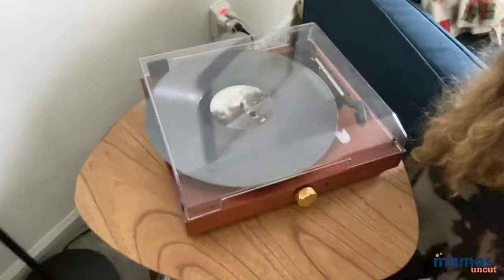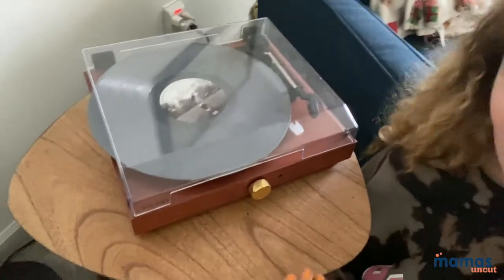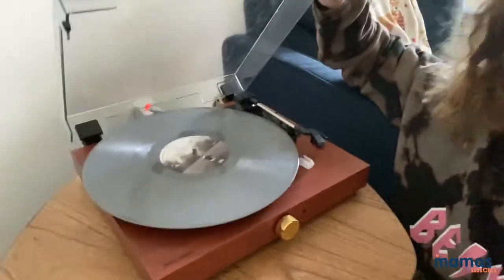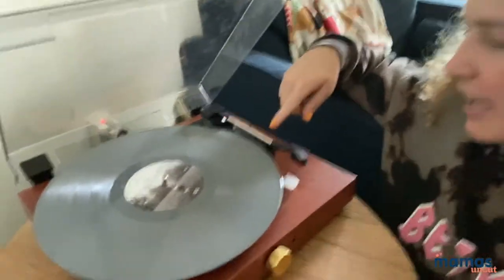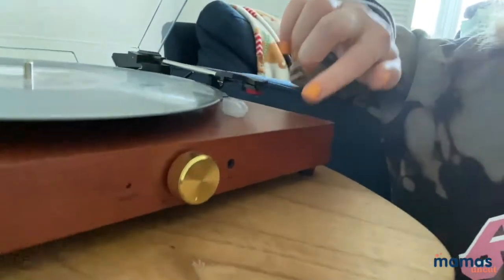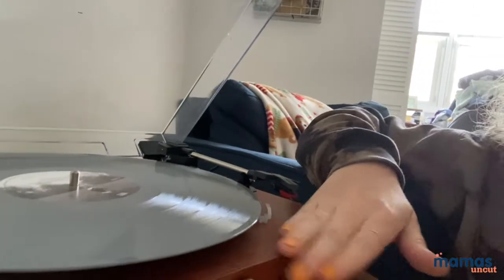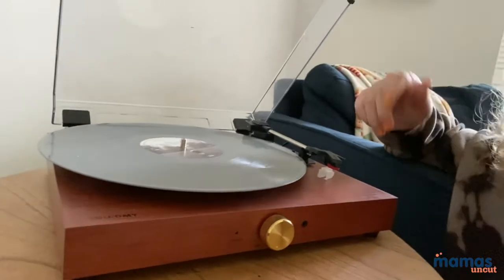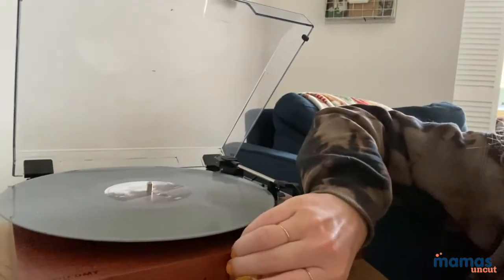Vinyl Record Player Review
It's the Record Player You've Been Looking For! "If you want to buy this record player, click the

Mamas Uncut is a participant in multiple affiliate programs, including Skimlinks, ShareASale, Commission Junction, and the Amazon Services LLC Associates Program, an affiliate advertising program designed to provide a means for sites to earn advertising fees by advertising and linking to Amazon.com. Mamas Uncut may earn a percentage of revenue generated from purchases made via the links in this post."